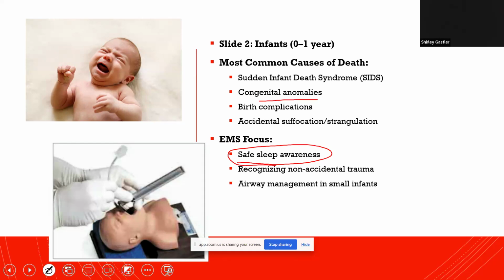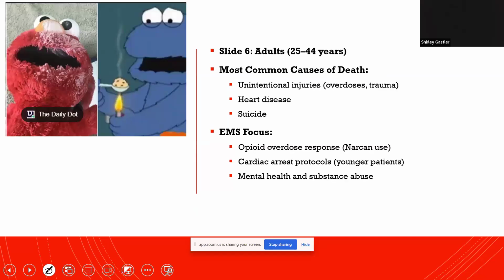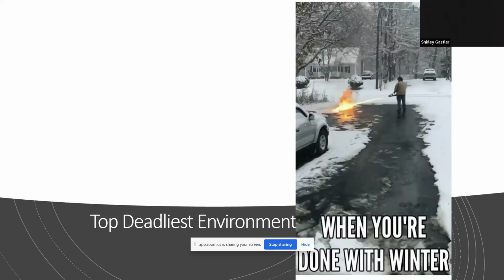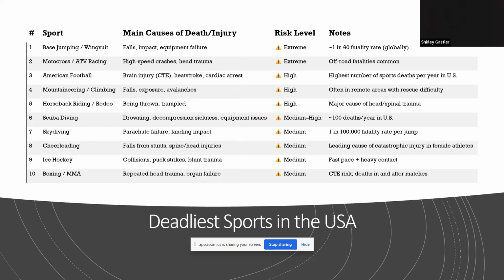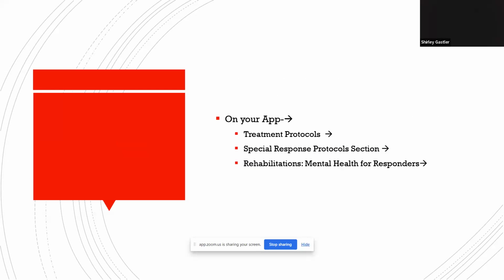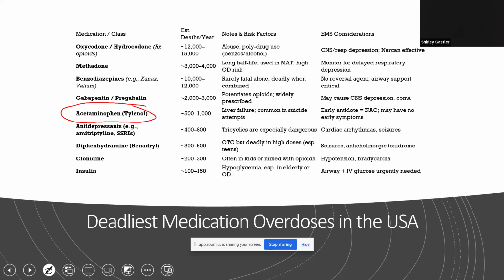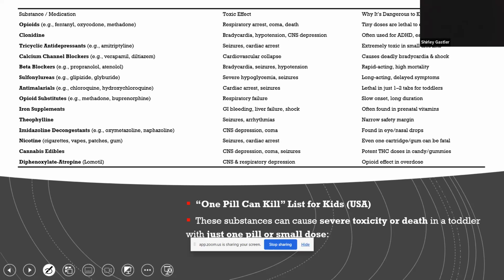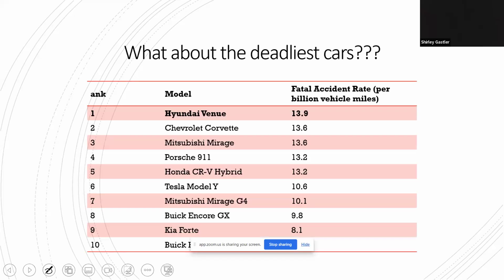The Deadliest- a medical discussion on the deadliest things in the USA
From Animals to Cars, Vacation spots, Illicit Drugs, and Home Medications.  We take a journey through medicine and talk about the most common killers in the United States by age group and by source.  Buckle up, it's going to be a bumpy ride.